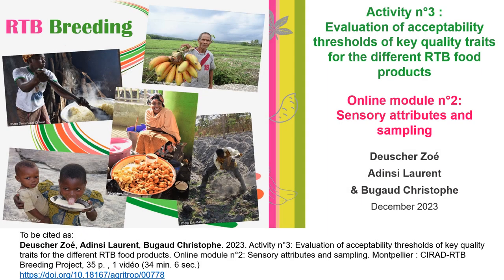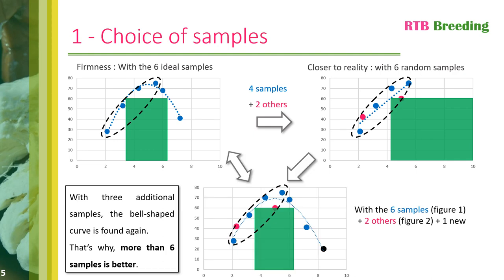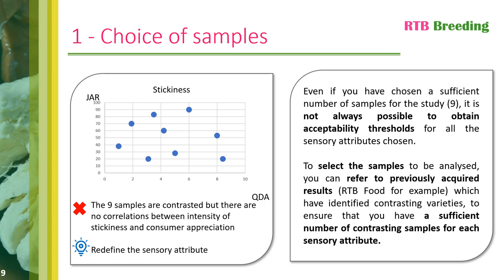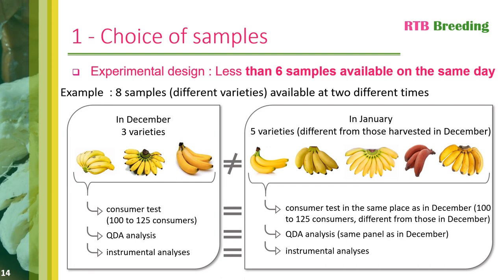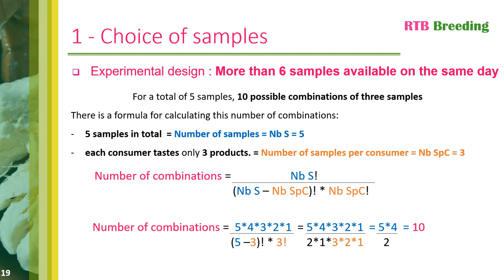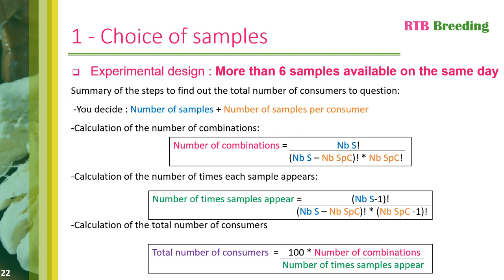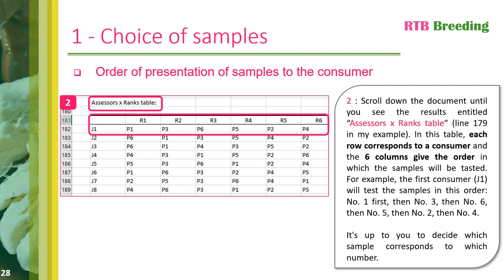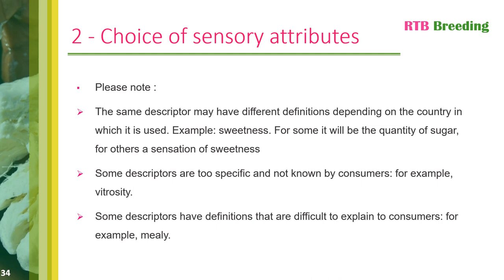Evaluation of Acceptability Thresholds of Key Quality Traits - Module 2/6.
Presentation of the RTBfoods/RTB Breeding methodology for the determination of acceptability thresholds for key quality traits, for different food products from roots, tubers and cooking bananas (RTBs).

Module 2 on "Sensory attributes and sampling"

Authors: Zoé DEUSCHER (CIRAD, France), Laurent ADINSI (UAC-FSA, Benin) & Christophe BUGAUD (CIRAD, France).